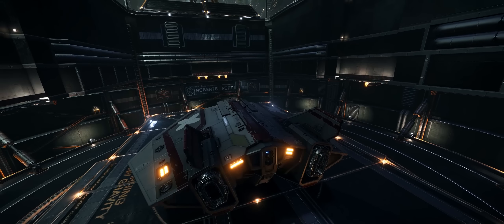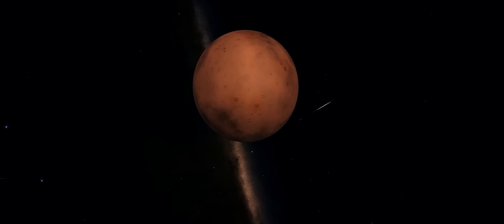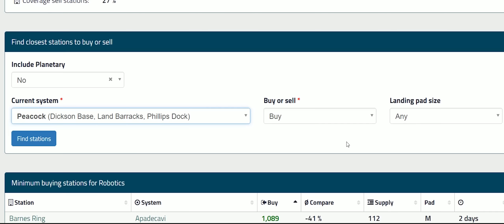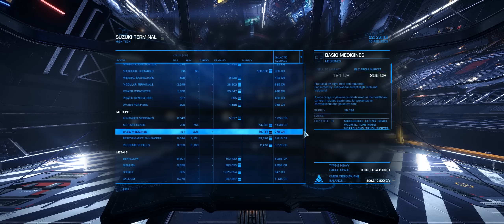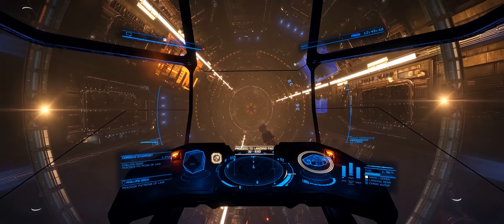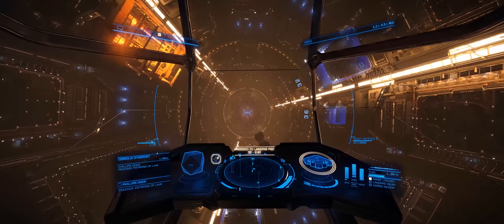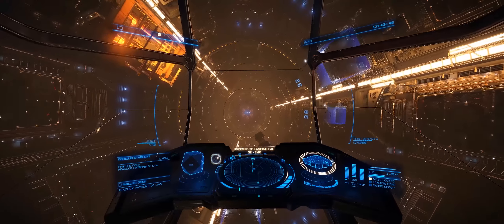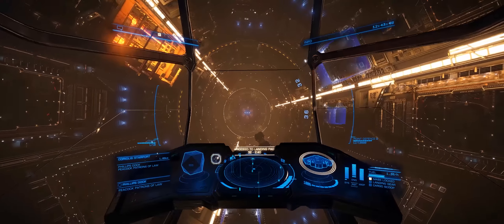Elite Dangerous - Deliveries, Classified Scans and Ram Tah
I undertake some deliveries for a community goal, and then look at how to obtain Classified Scan Databanks for Ram Tah.

EDDB:  eddb.io
Inara:  inara.cz

Music
New Wave Of Independence 2 - Martin Landh
Isotopes 2 - August Wilhelmsson
Mystical Tension 5 - Johannes Bornlöf